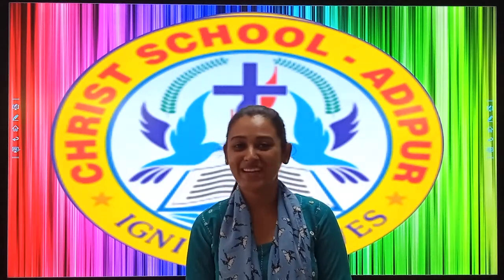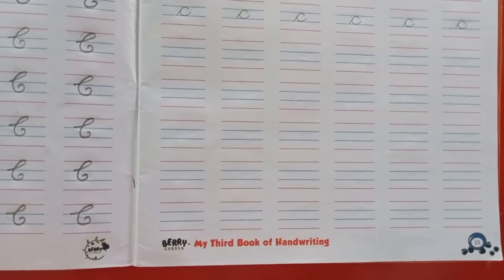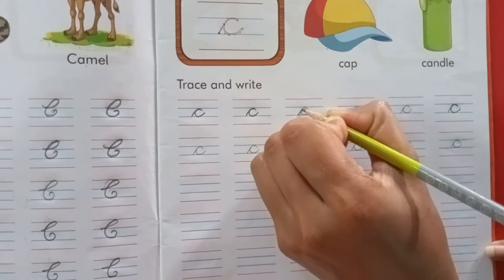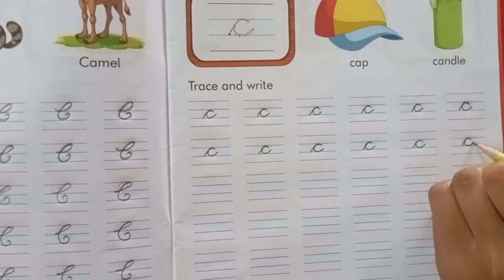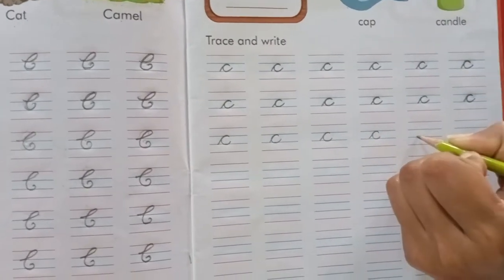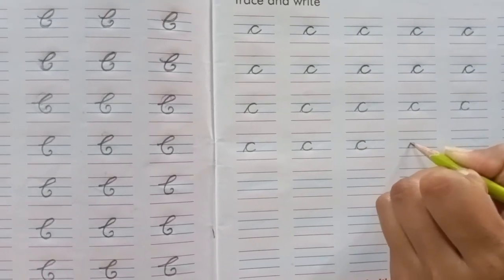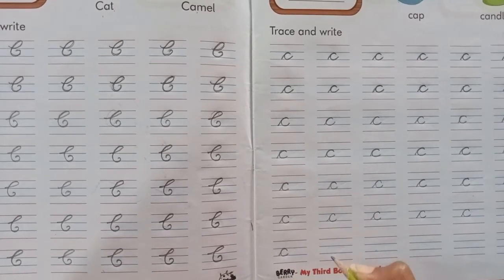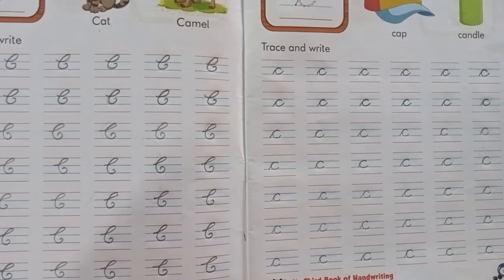06/08/21 CLASS : HKG // MY HANDWRITING BOOK // LETTER C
CLASS : HKG // MY HANDWRITING BOOK // LETTER C
TEACHER : Ms. JINISHA SONI